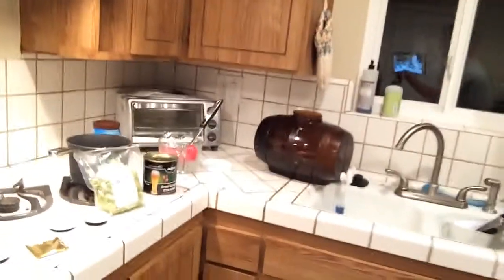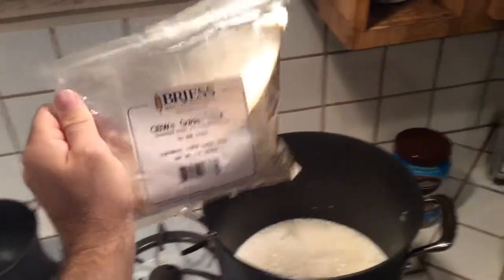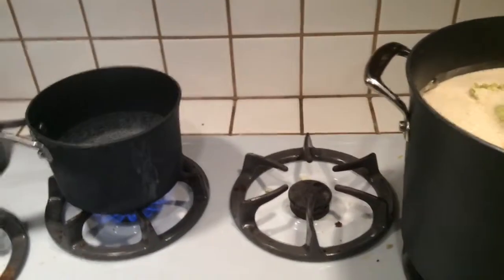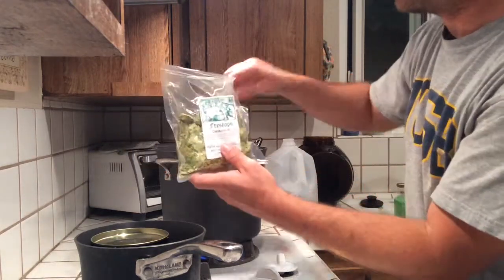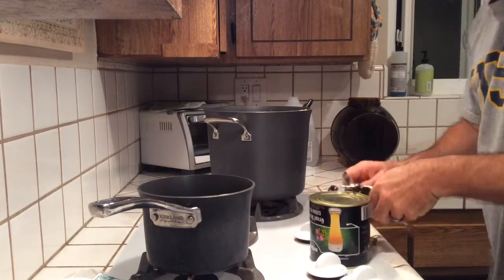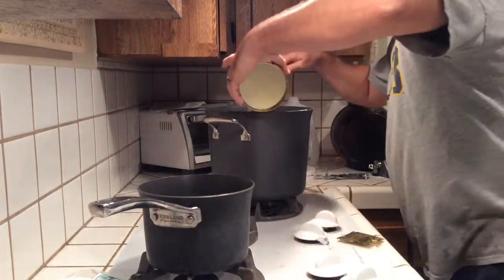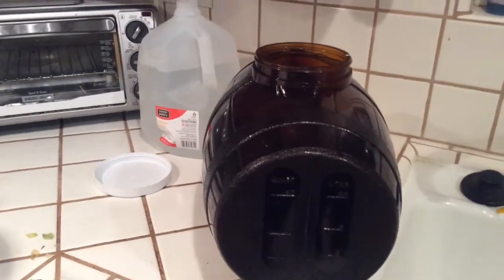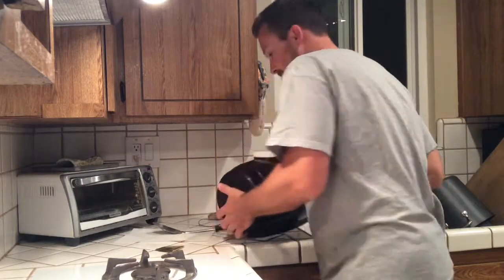Mr. Beer Czech Pilsner - Part 1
Using my Mr. beer kit I made the check Pilsner and added my own DME and hops. Overall it came out pretty well. This is part one of two